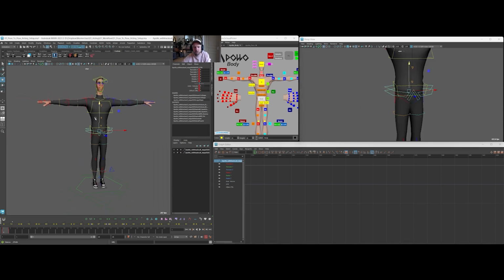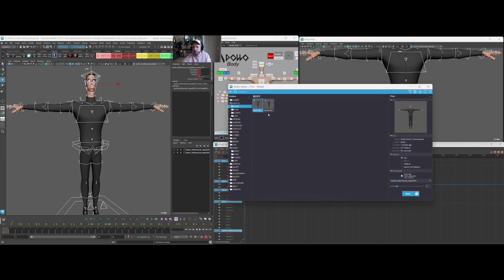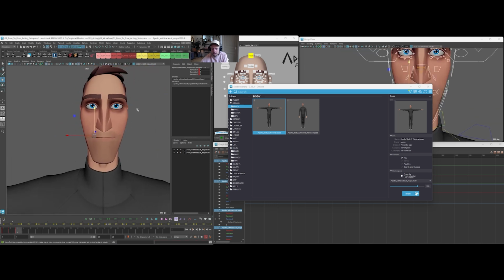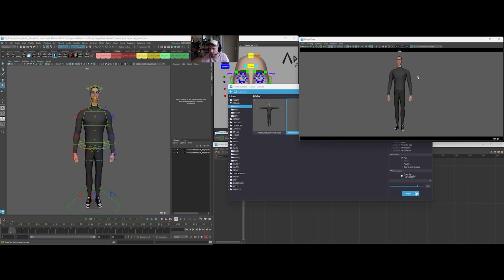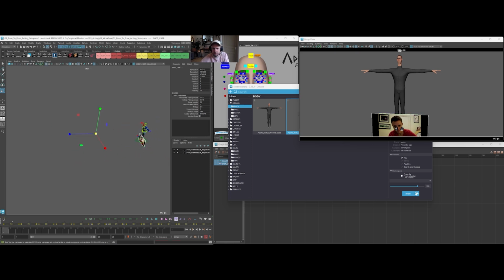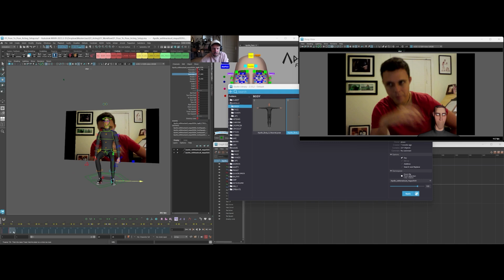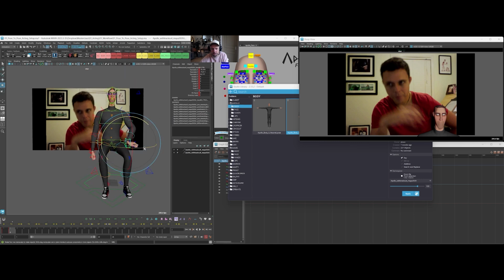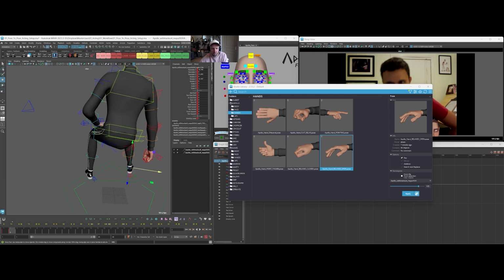Characteranimator, Alexiswanneroy - Chapitre 08 : Posing